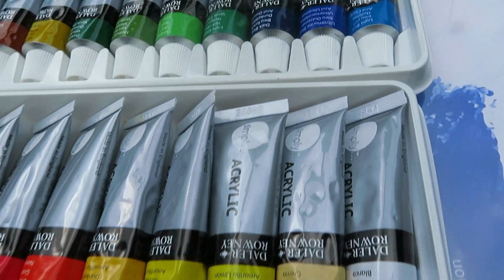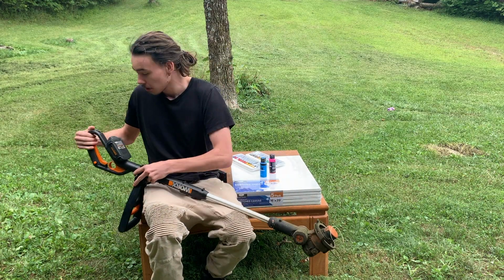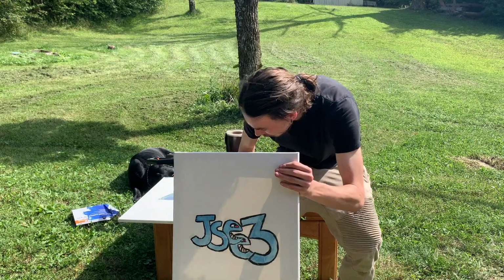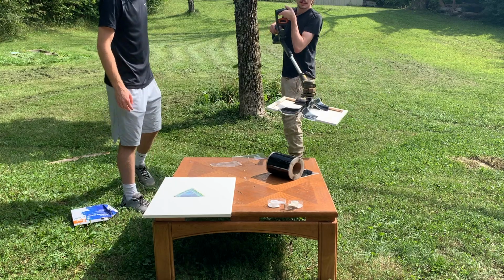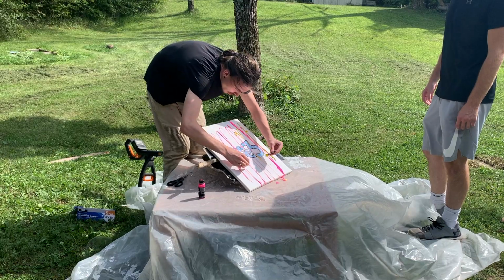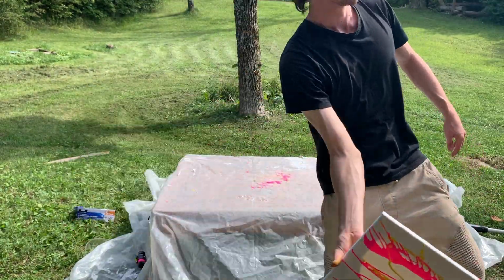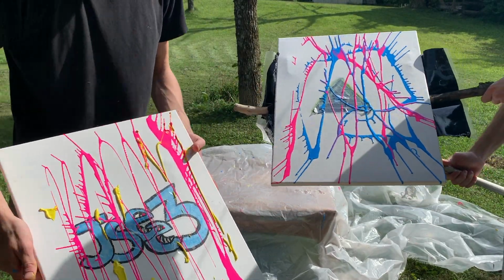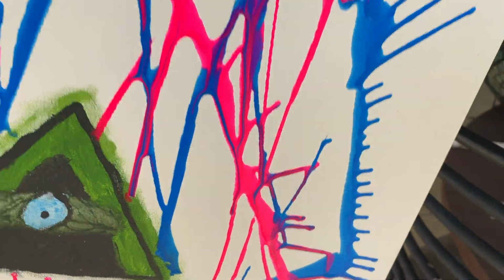We Tried Spin Art with a Weed-Eater!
have you ever wanted to try spin art but didn't have the fancy drills you see everyone use? well I'm here to let everyone know there is a fix, a solution if you will.. we give you Spin art (Weed-Eater Edition) thank you so much for watching, interacting and subscribing :) much love